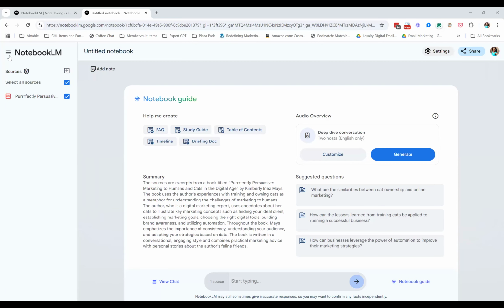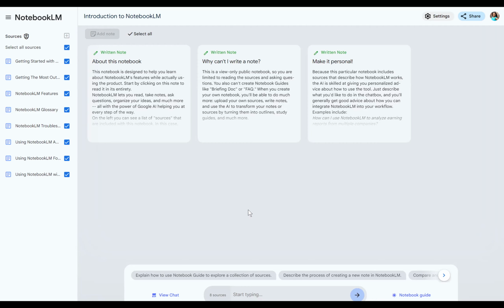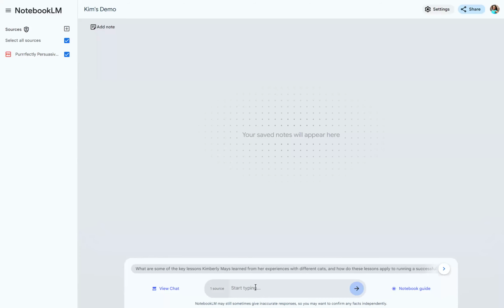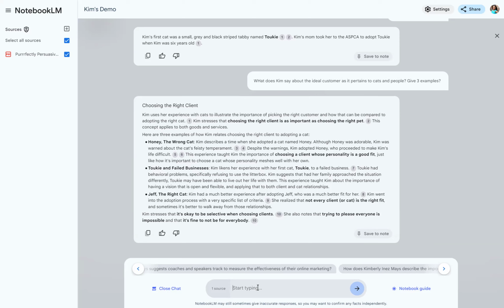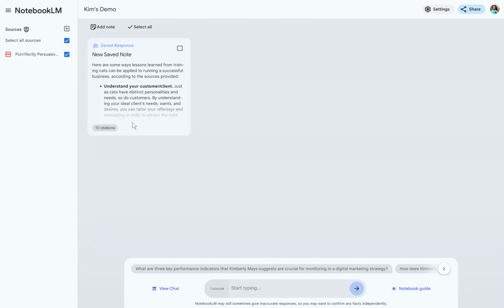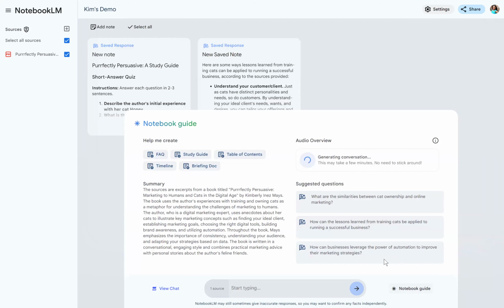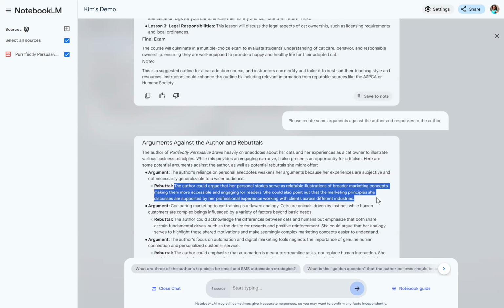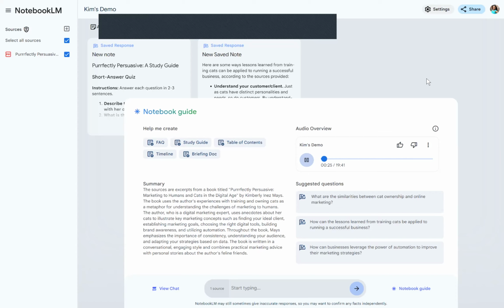AI Tool Review: Google NotebookLM BLOWS My Mind!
I’ve been exploring a new AI tool that’s incredibly versatile, and it’s called Google NotebookLM. It’s designed for everything from summarizing complex info to brainstorming new ideas—and it’s blown my mind.

NotebookLM uses advanced language models to help users dive deep into complex topics. It can summarize sources, pull relevant quotes, explain tough concepts, and even help you brainstorm new connections.

Unlike traditional AI chatbots, NotebookLM lets you 'ground' the language model in your own notes and sources. This means you get a more personalized AI experience, tuned into the information you care about.

1. Go to notebooklm.google
2. Log in with a free Google account
3. Click 'Try NotebookLM'
4. Add your sources—YouTube videos, PDFs, web pages, and audio files!

With NotebookLM, research and collaboration become more efficient. Curious to see it in action?

Hey there! 👋

If you're a coach, speaker, or author struggling with:
🤯 Overwhelming marketing tasks
😩 Lack of time to grow your business
📉 Limited leads and clients

My passion is to help you master the power of MarketingAutomationForCoaches, EmailMarketing, and LeadGeneration strategies, and give you the time freedom, and sanity you need. 🚀

🌟 My channel offers:
1️⃣ Easy-to-understand tips and tricks on MarketingAutomation
2️⃣ Demos and presentations of top
3️⃣ Tutorials for growing and nurturing your EmailList
4️⃣ Strategies to GenerateLeads and convert them into clients

🌱 GrowEmailList effortlessly
💌 NurtureEmailList with targeted content
🔥 GenerateLeads that actually convert

👉 Join me on this journey to transform lives and make an impact through strategic email marketing and lead generation techniques.